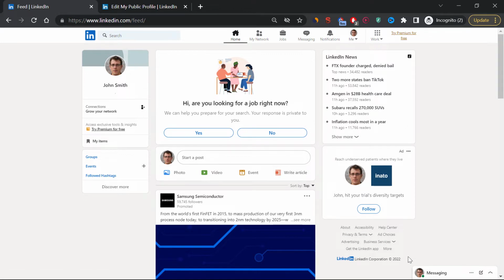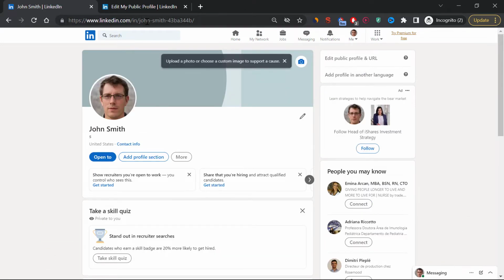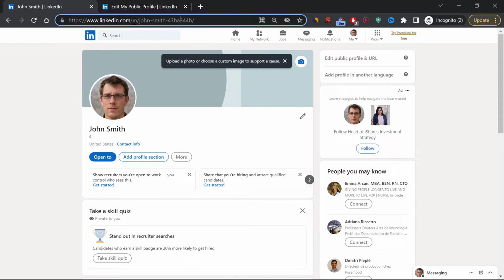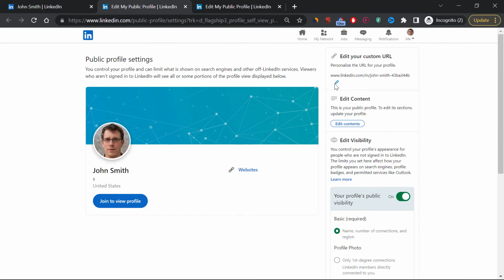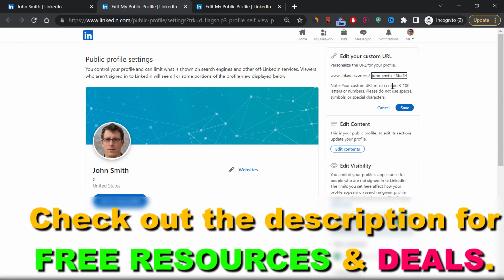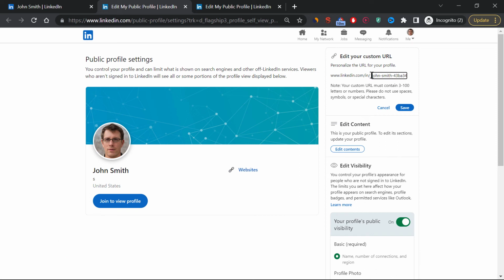How To Find LinkedIn Profile ID? [in 2024] (LinkedIn ID Lookup)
. - Learn how to find the LinkedIn Profile ID and how to change the Profile ID of your LinkedIn account.